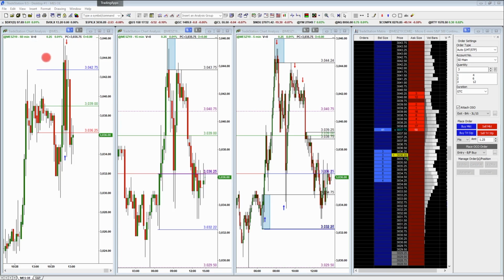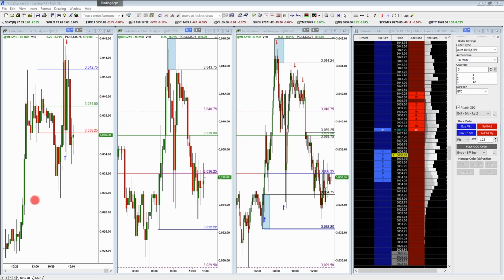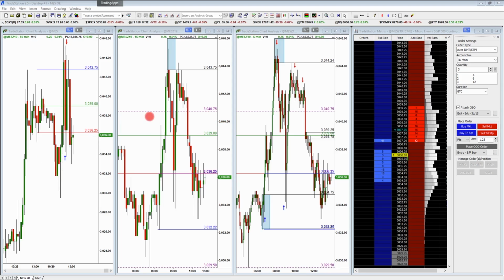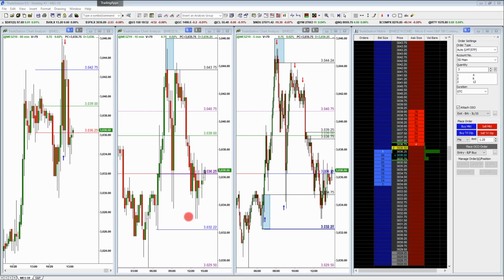EP. 126- $ES Traded @ Highs Again, Inside Day Type Trading Action!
Simply Derivative - Daily Recap- 10-29-19

$ES Traded @ Highs Again, Inside Day Type Trading Action!

Stocktwits - @SimplyDerivative